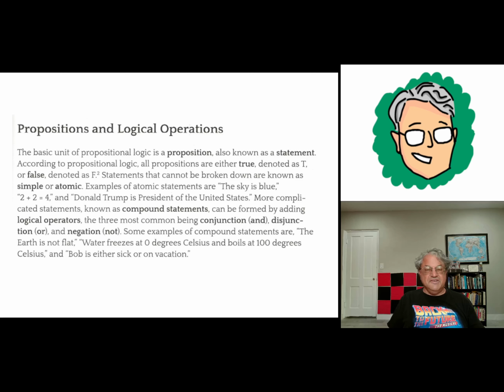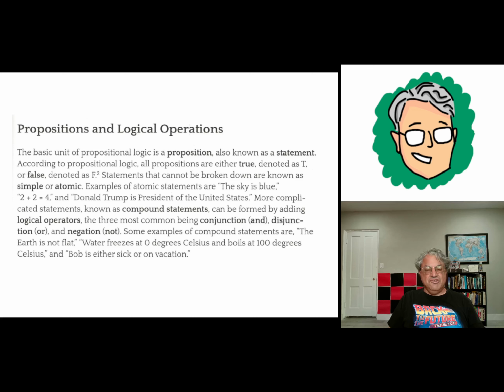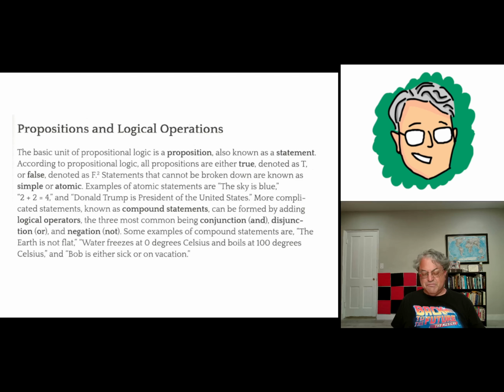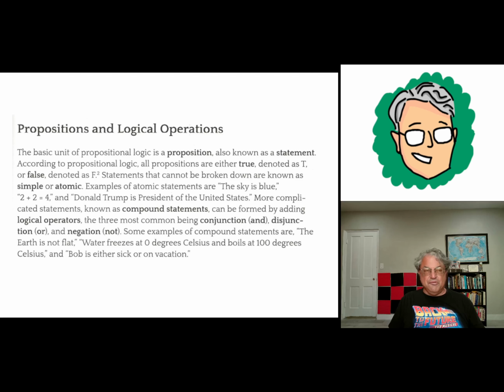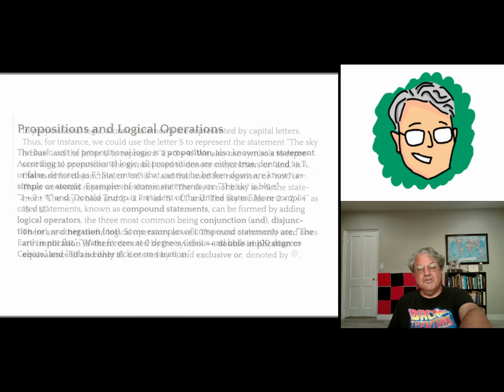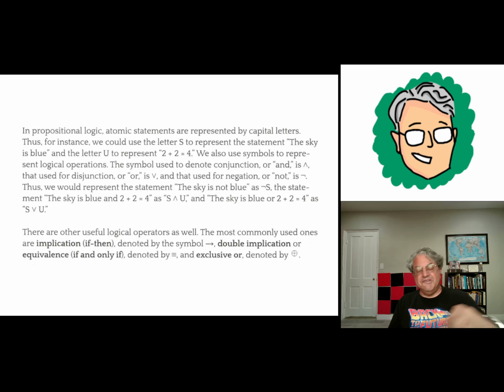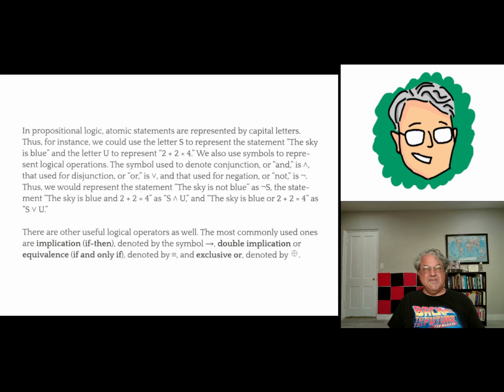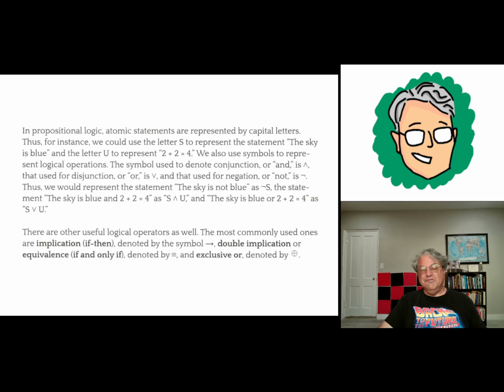The Math Lover's Book, Section 7.2, Lesson 1: Introduction to Propositional Logic (Boolean Algebra)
In this first lesson on Section 7.2 of The Math Lover's Book, a give a brief introduction to propositional logic, also known as classical logic or Boolean algebra.